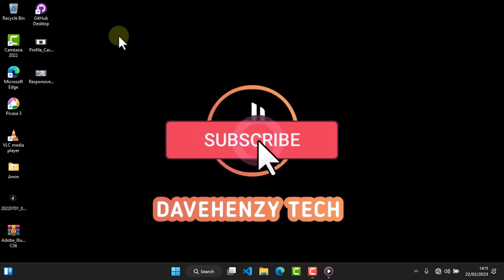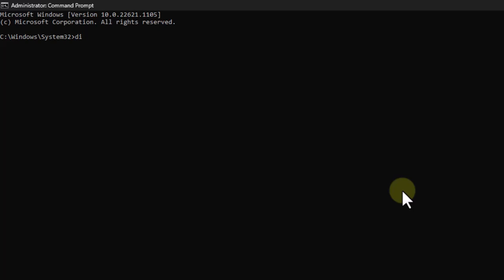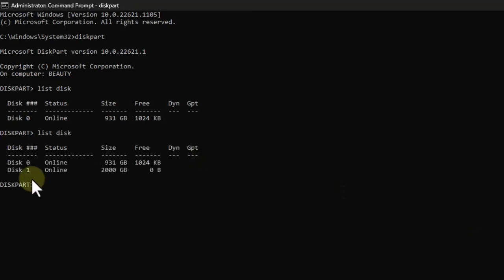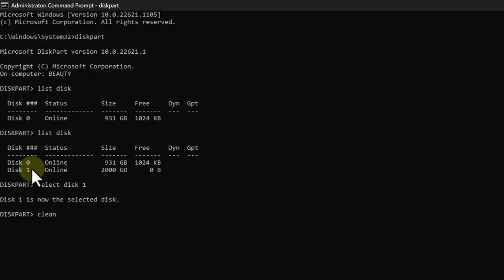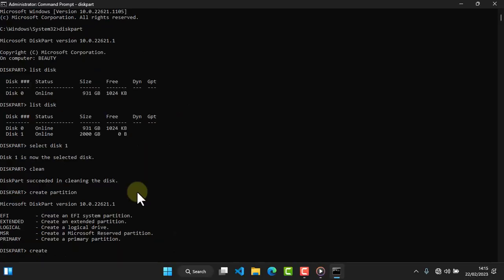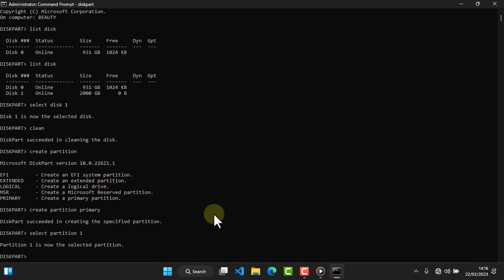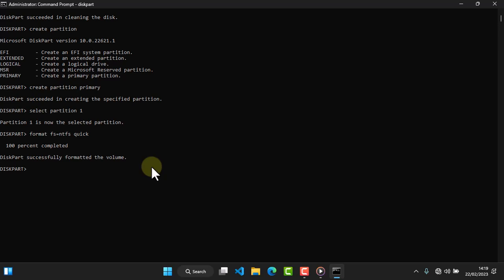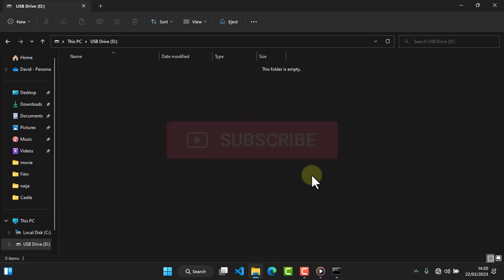Master the Method: Create a Free Windows 10 Bootable USB in 2033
This tutorial shows how to make a Windows 10 bootable USB flash drive for